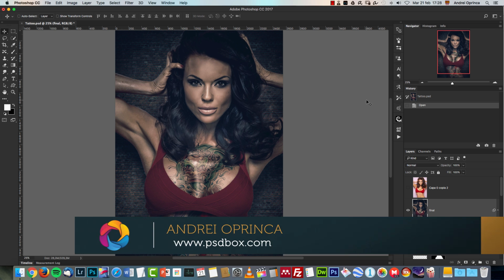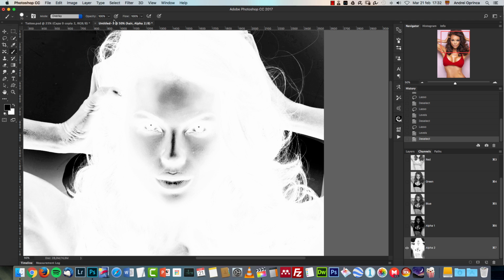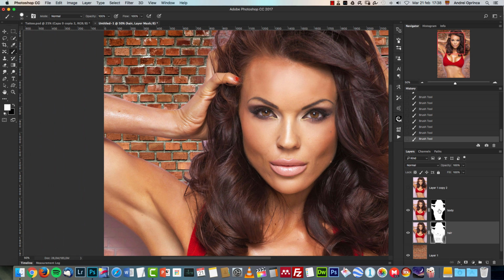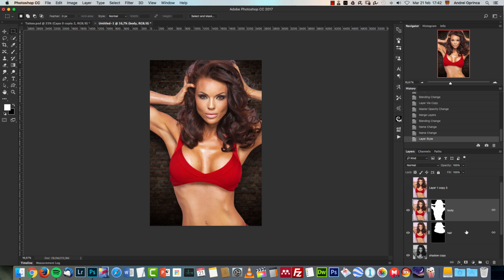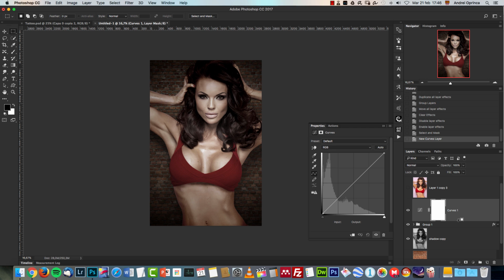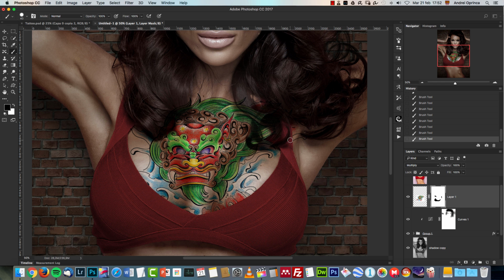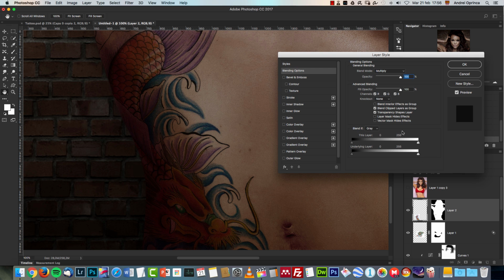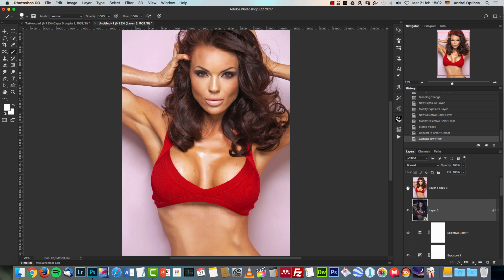Dramatic Photoshop Tattoos Technique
Create realistic tattoos and a dramatic effect for your photos shoots. Advanced tattoo blending tutorial by Andrei Oprinca.

In this tutorial I will show you how to add realistic photoshop tattoos on a model and create a dramatic effect on a studio photo. I will show you how to eliminate background in Photoshop using Calculations separating the hair and the body of the model in different layers.

I will show you how to apply realistic tattoos in Photoshop using a blending technique that will your Photoshop tattoos a lot more realism.